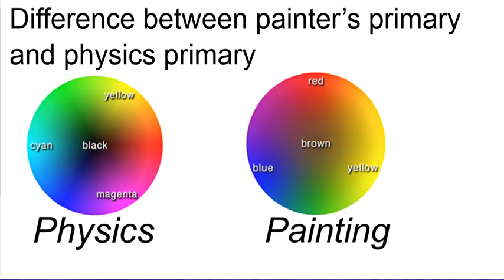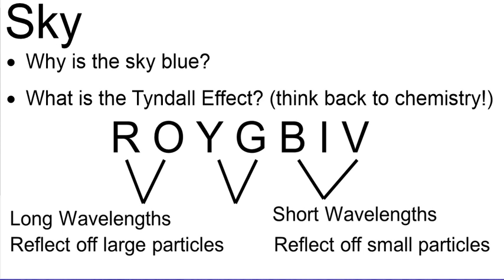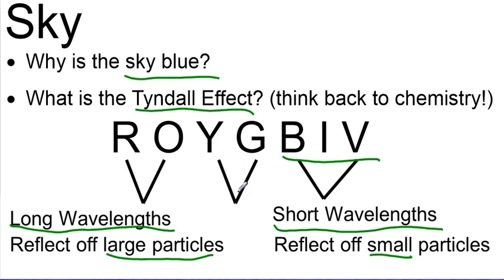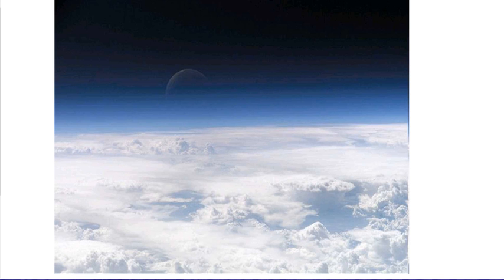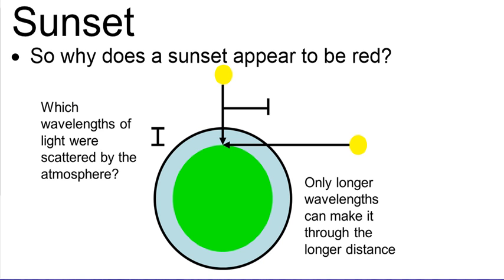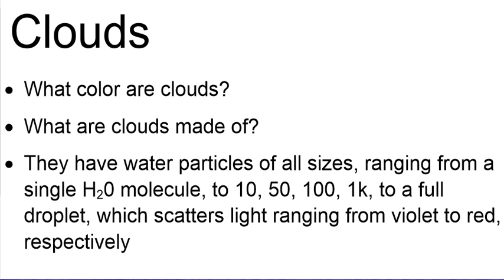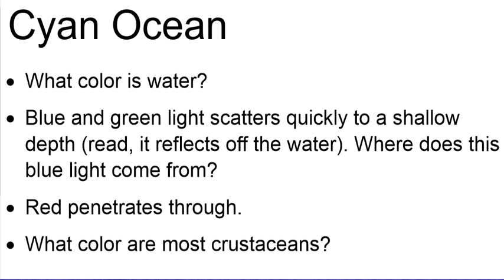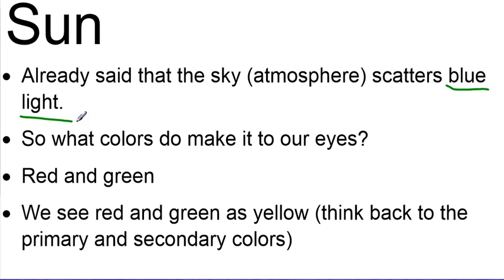315 Color Part 2